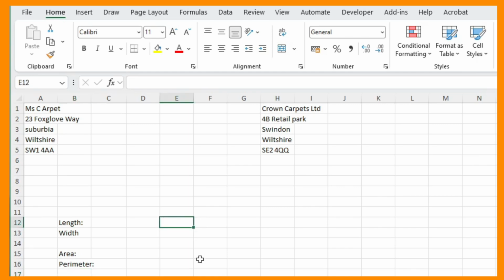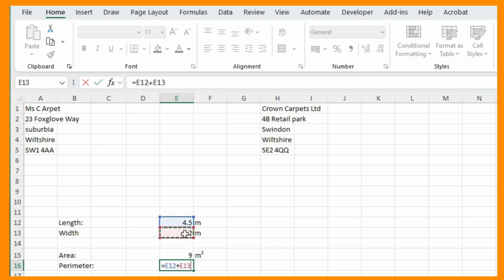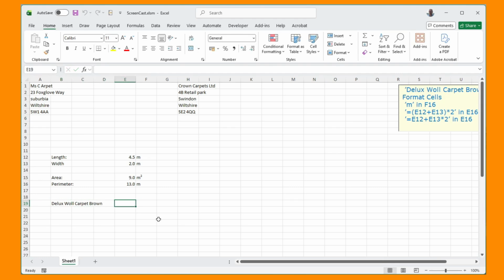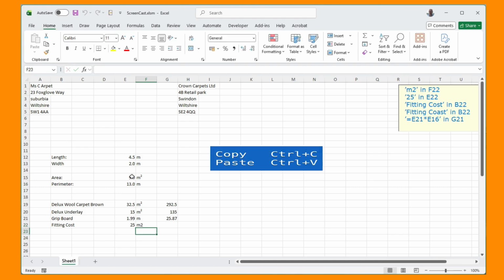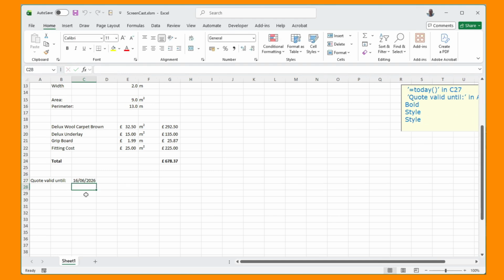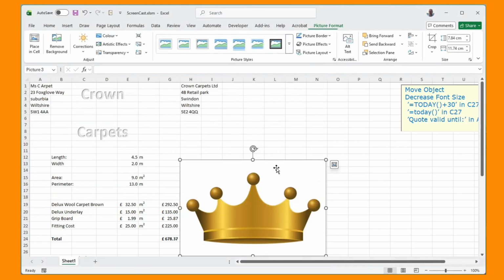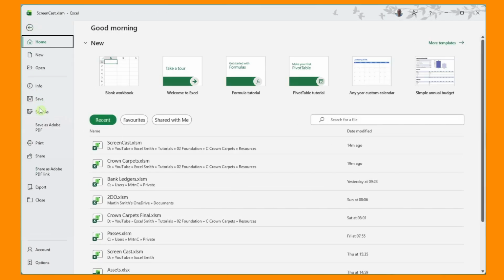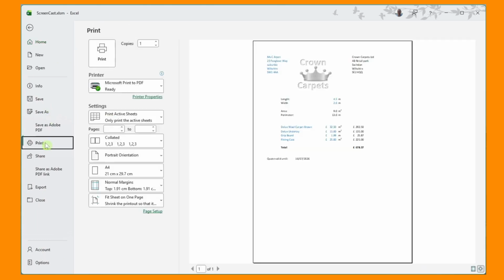Crown Carpets A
In this tutorial we will cover how to create a quote template using our fictional carpet fitting company, Crown Carpets.

The quote spreadsheet allows us to quote for the carpets and fittings dependent on the size of the room. In so doing we will learn how to lay out our spreadsheet and do some simple calculations.

We will enhance our quote by formatting the text and numbers and adding a logo.

Next session we will partially automate our quote by allowing the user to choose items from our catalogue and price appropriately.

00:00 Crown Carpets A
00:49 Data Entry
02:32 Calculation
03:57 BEDMAS
09:37 =Today()
10:35 Branding
13:11 Print Preview
14:27 Explain/Notes
15:37 Font Colour

Credits:
‘1812 Overture’ by the US Army Band
Crown Image by juicy_fish on Magnific